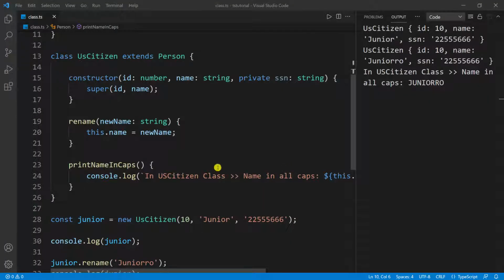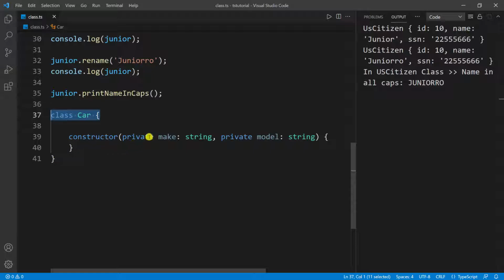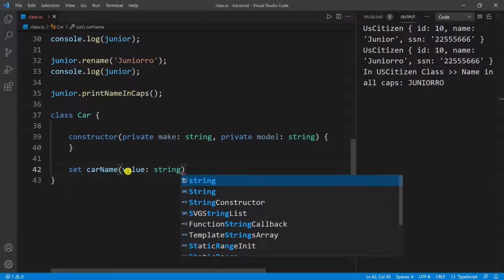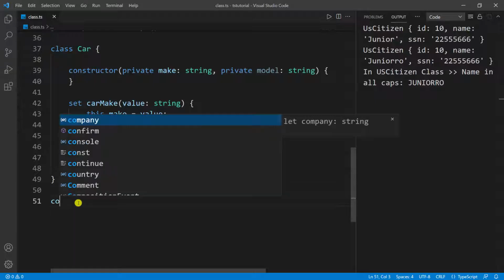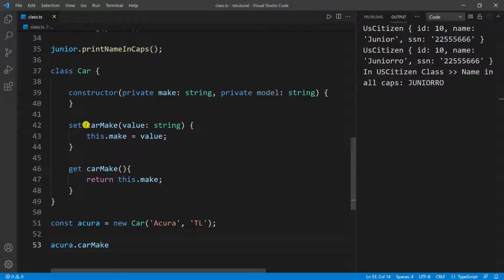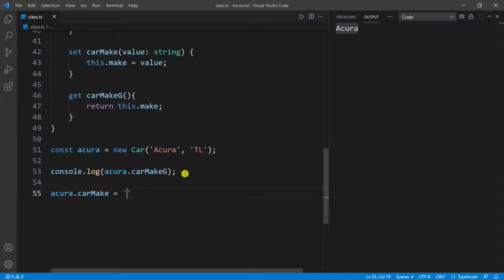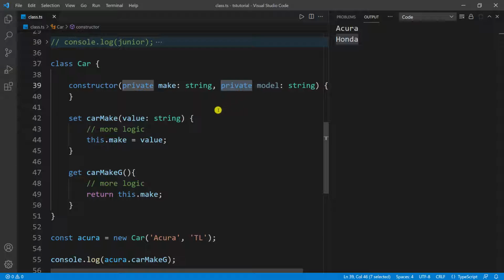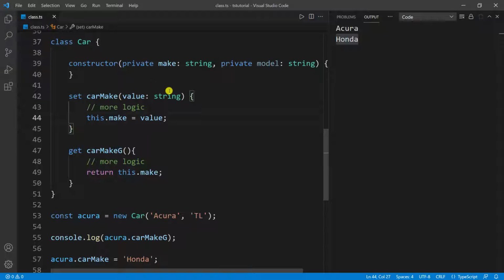Learn TypeScript and Build an API - Part 27